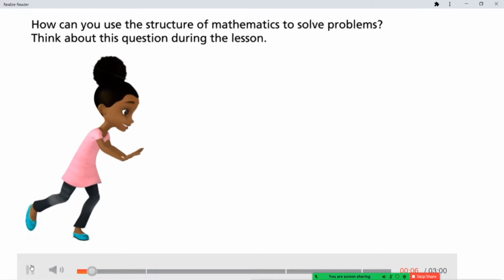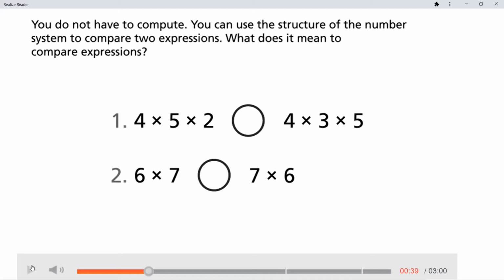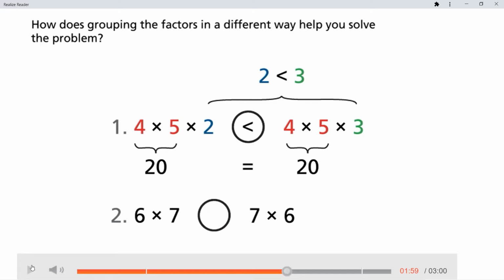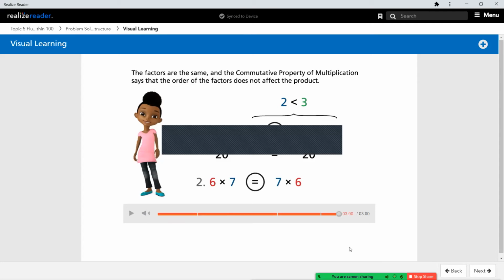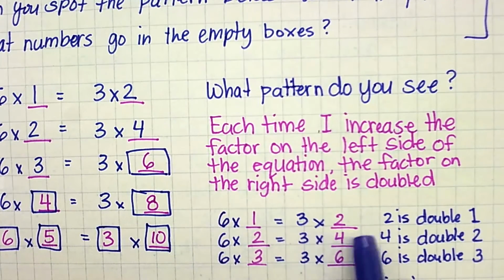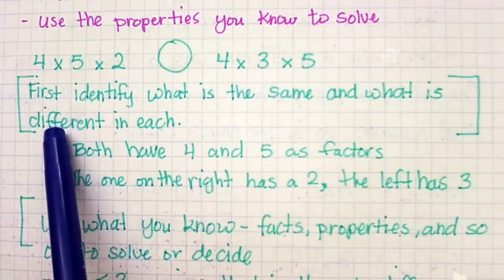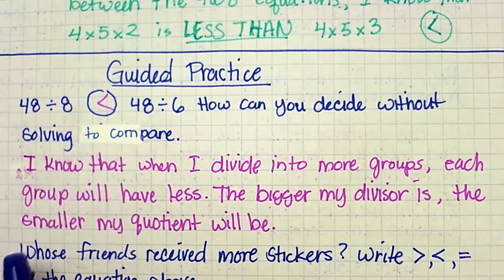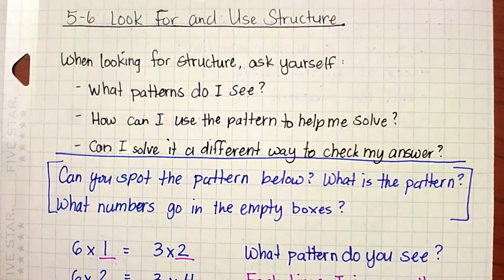3rd Math 5.6